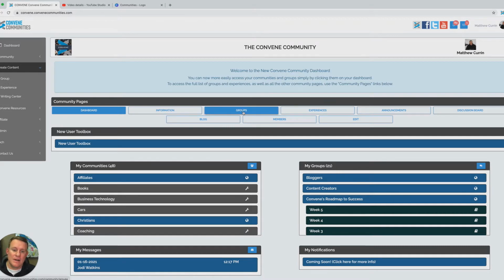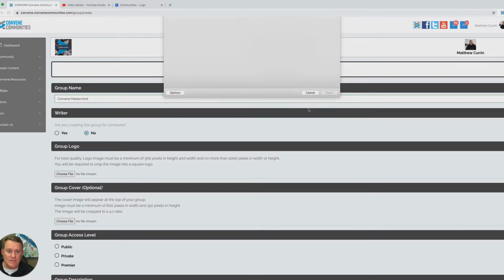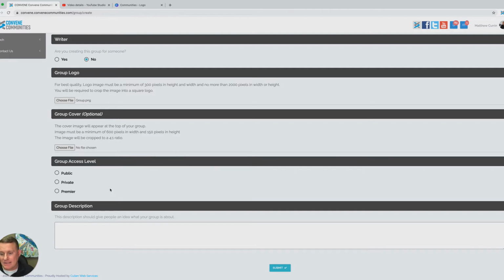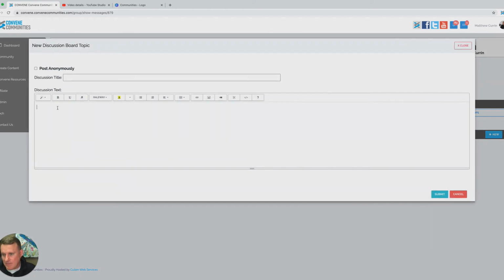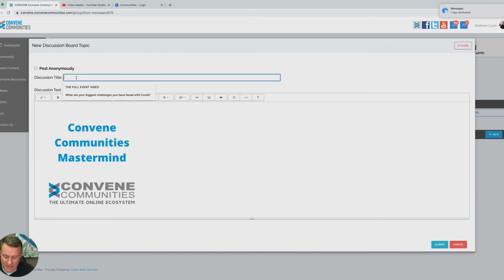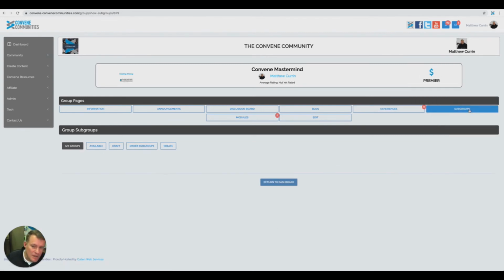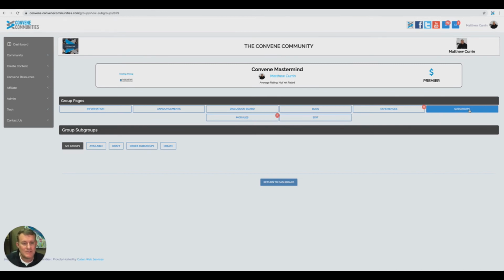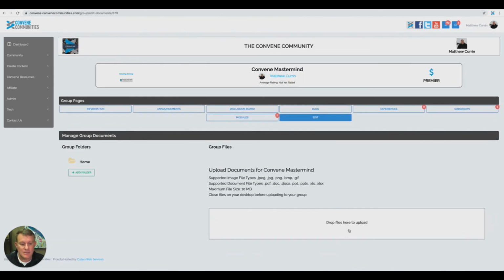How to Create a Group in Convene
Learn how to set up your group inside of Convene. Make sure you are in the community you want your group in before creating it.